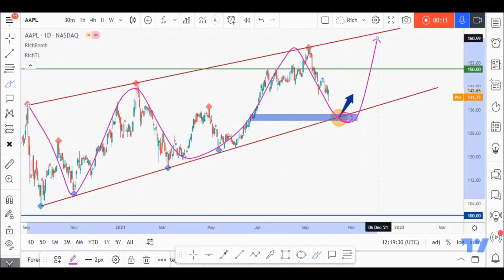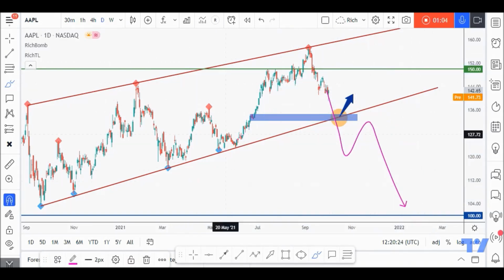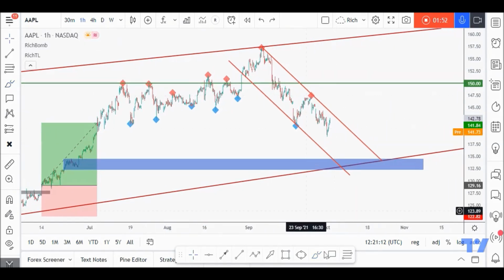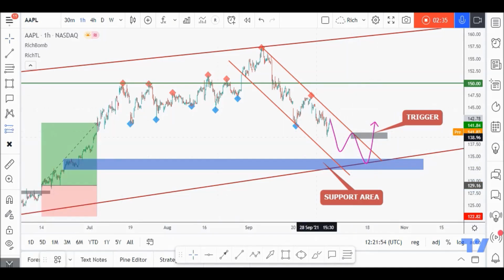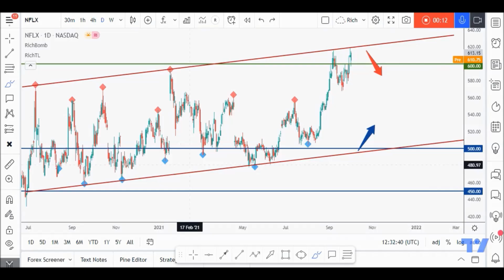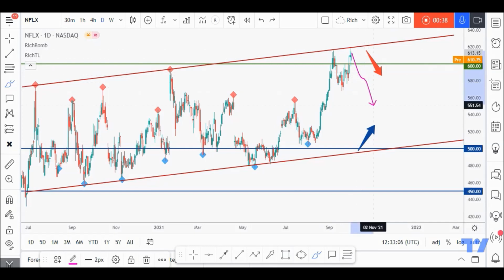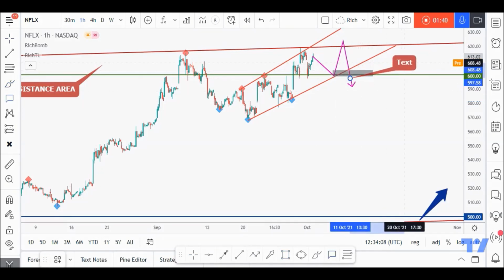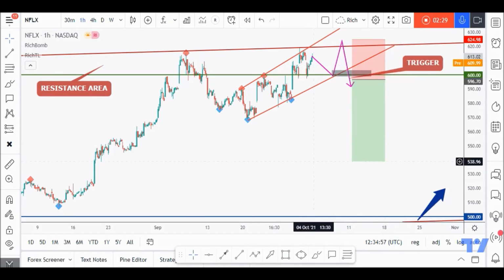APPLE & NETFLIX - Detailed Analysis | theSignalyst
📌 APPLE & NETFLIX - Detailed Analysis - Mini Full Course!

In this video, I will be sharing my thoughts on APPLE & NETFLIX and when/where I will be looking for buy setups.

Visit PrimeXBT and get:
Copy Trading ✅ Crypto  ✅ Forex  ✅ Indices  ✅  Gold  ✅

Signalyst50 for  +50% welcome bonus on first deposit.